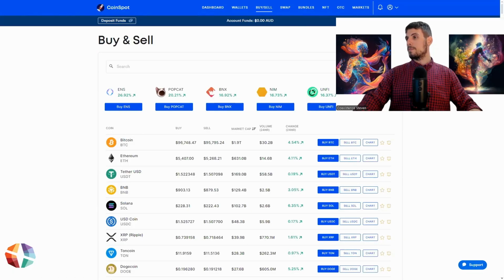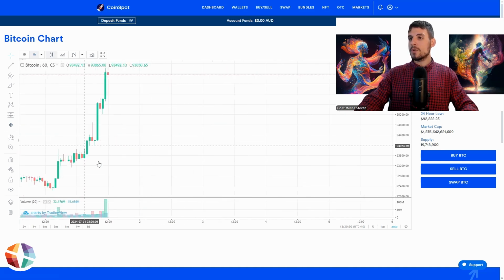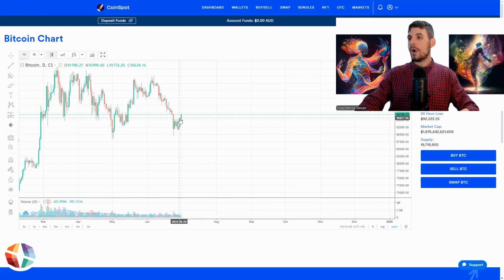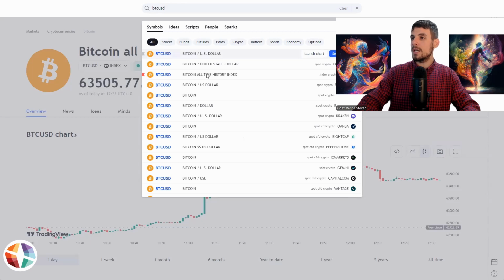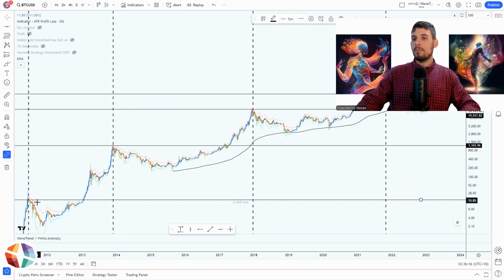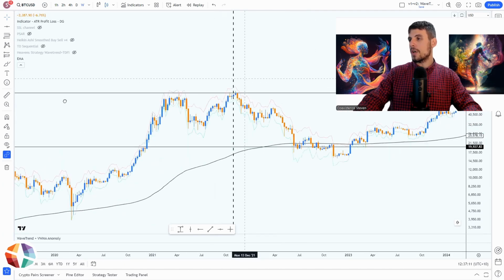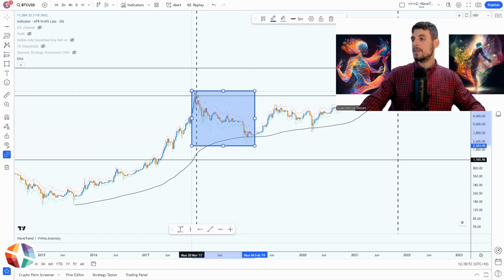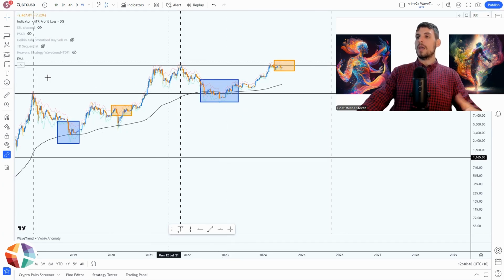Basics of Cryptocurrency Investing | Using the Weekly Chart Like the Pros | TradingView | Free BTC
This is another episode on the basics of cryptocurrency investing for my friends and family. So last week, I shared with you how to actually get started and the one thing that you needed to know in this video here. But now, really how to look at charts. So I'm only gonna show you the very basics because you can actually look at it on whatever application that you're using to buy your cryptocurrency from from your exchange. But I'll show you one much better thing to use, a website to use, and I'll also show you from the perspective of how big smart investors actually look at these kinds of assets

Use the sign up link and enter the code REFAFR3P6 for $10 of free Bitcoin and message me if you want my $10:

0:00 Basics of Cryptocurrency Investing How to Look at Charts
0:37 Looking at Price on Your Exchange
2:05 What Are Candles as Time and Price
3:30 Importance of Time
5:20 Using TradingView to Help With Your Buys
13:15 Dollar Cost Average Is No Thinking and Easiest
13:47 Any Questions, Let Me Know And a FREE $20 of Bitcoin